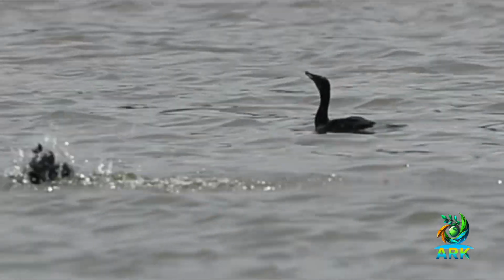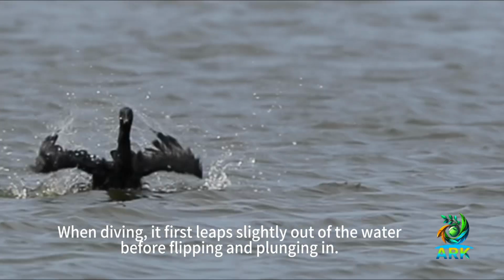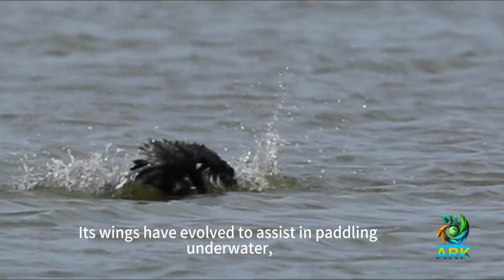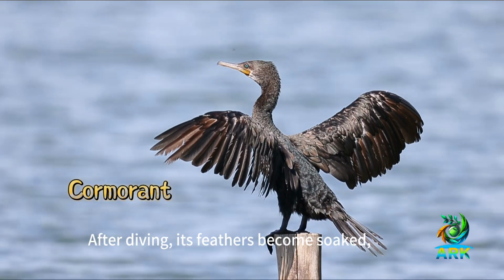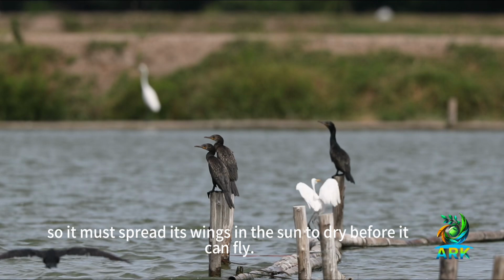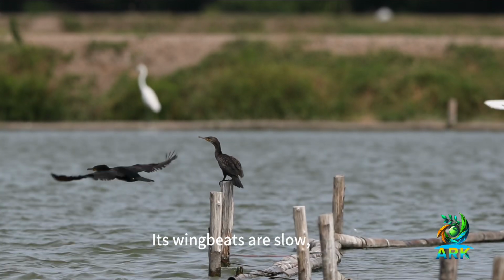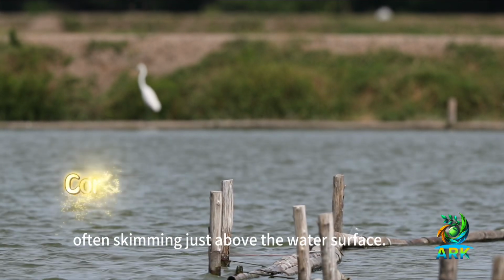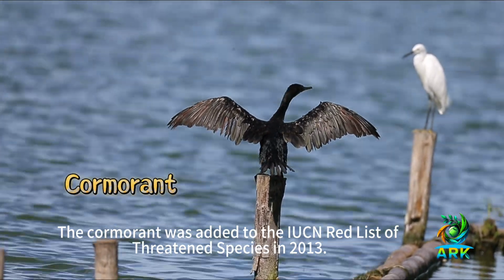Cormorant#wildlife china thailand birds Cormorant fish eagle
The cormorant is a medium-to-large waterbird with a wide distribution, also known as the “fish eagle” in some regions. Its body is streamlined and almost entirely black, with a metallic greenish-bronze sheen.
This fish-eating aquatic bird often moves in small groups. It is an excellent swimmer and diver. While swimming, its neck is stretched upright and its head tilts slightly upward. When diving, it first leaps slightly out of the water before flipping and plunging in.Its wings have evolved to assist in paddling underwater, allowing it to move swiftly below the surface.
After diving, its feathers become soaked, so it must spread its wings in the sun to dry before it can fly. In flight, it stretches its head and neck straight forward and its legs backward. Its wingbeats are slow, and it flies low, often skimming just above the water surface.
The cormorant was added to the IUCN Red List of Threatened Species in 2013.